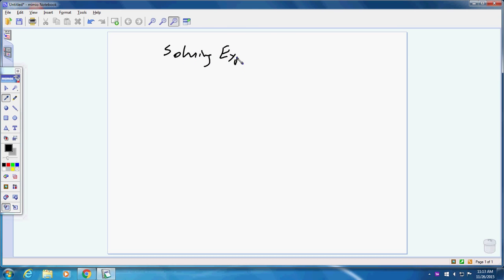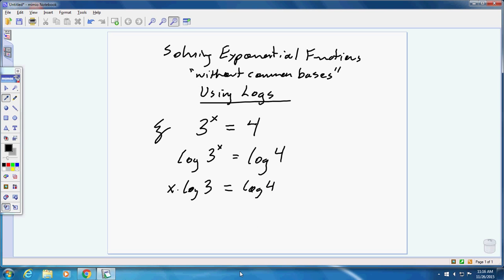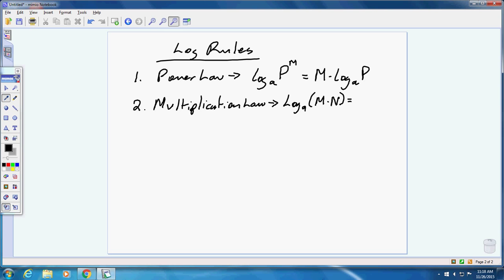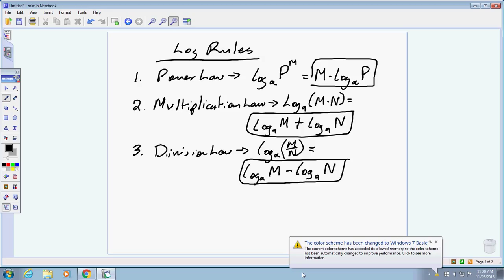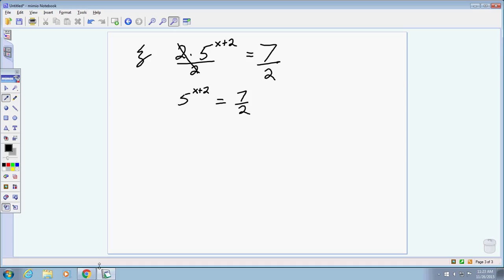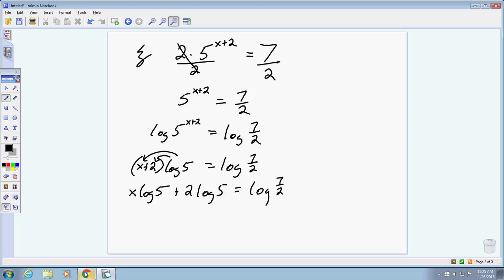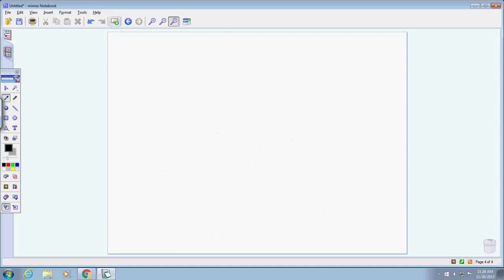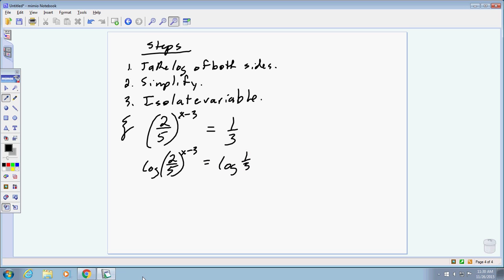PCM40S Solving Exponential Functions Using Logs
Notes and Examples for Assignment D and Q